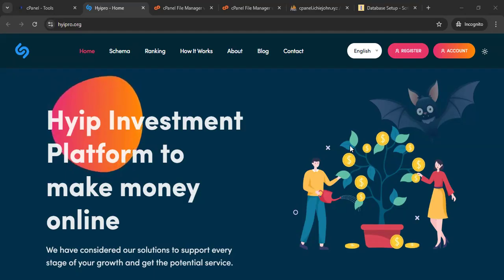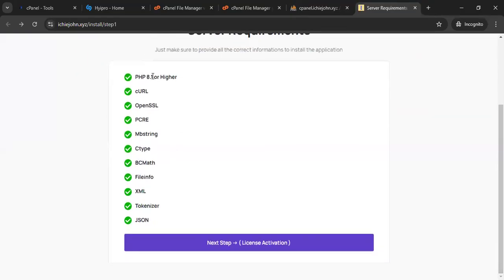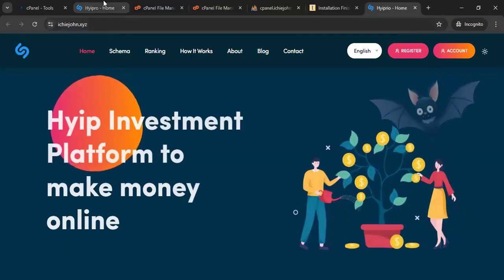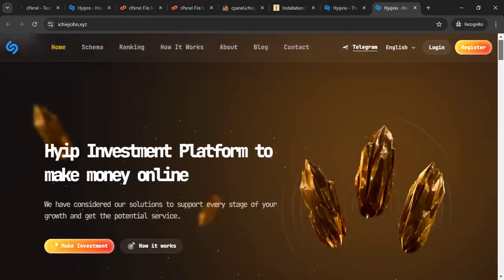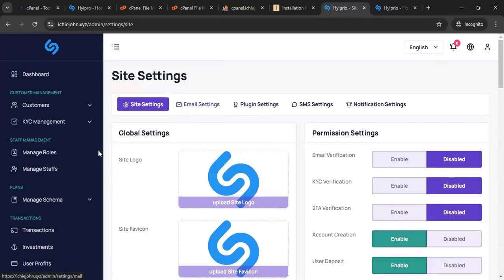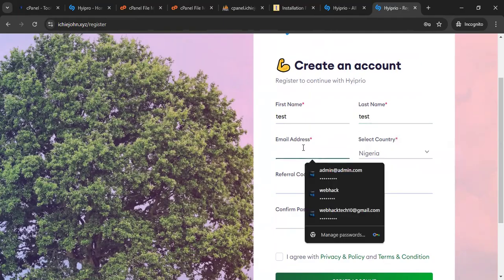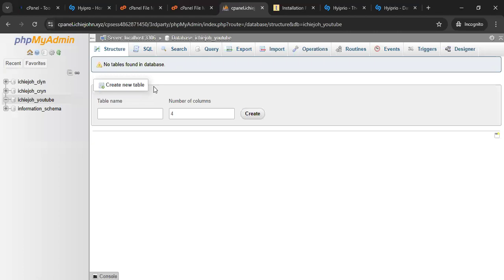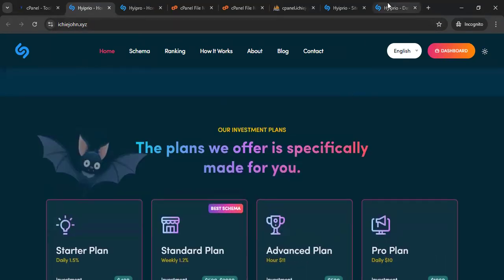Create an online investment website with zero coding and earn money 2025 (full tutorial)